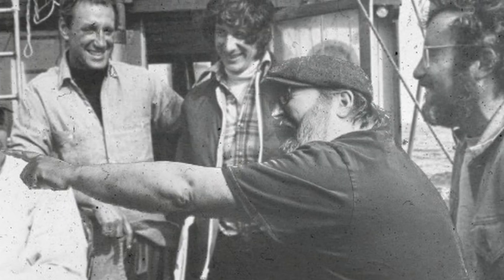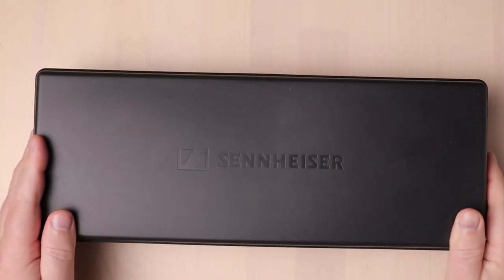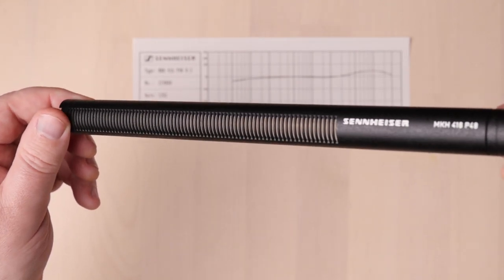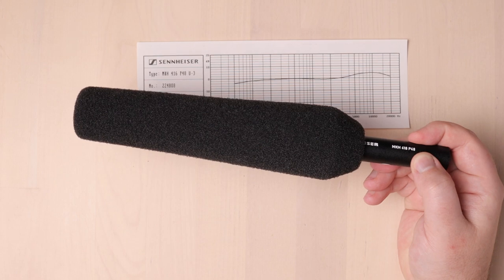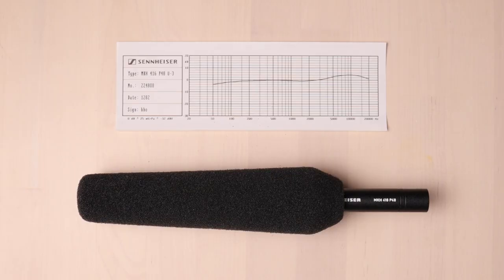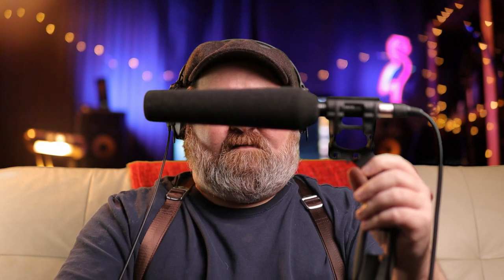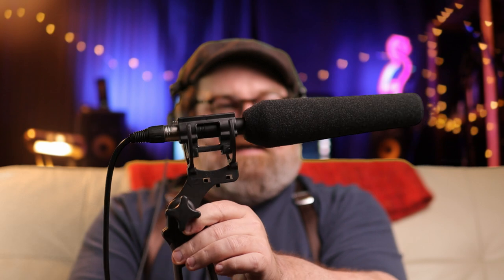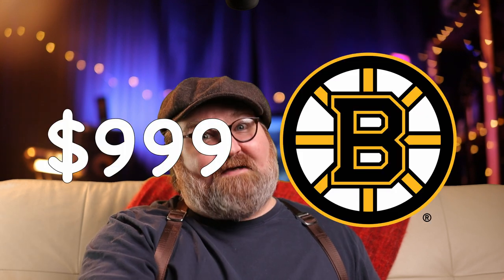Sennheiser MKH 416 Review (STILL AWESOME)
In which I review the Sennheiser MKH 416 Short Shotgun Supercardioid Microphone.

I love this mic. Many fellow recordists love this mic. There's a reason it's used on so many movies and for sound FX, foley, ADR, etc.

Feel free to skip to your desired chapter:
00:00 - Intro
00:52 - About the 416
03:41 -  A Closer Look
07:04 - Off Axis Rejection Test
09:38 - Outdoors Skit Test
10:58 - Price
11:09 - Analysis!
14:04 - Final Word

Gear Used in this video:
-Sennheiser MKH-416 Short Shotgun Microphone
-Sound Devices MixPre 3 II Recorder
-Røde Blimp (for outdoor skit--no dead wombat added)
-Canon M50
-Sigma 30mm 1.4 EF-M Lens
-Canon 15-45mm EF-M Lens
-Manfrotto Mini Tripod (MixPre Mount)
-Canadian Studio Pop-Out Green Screen